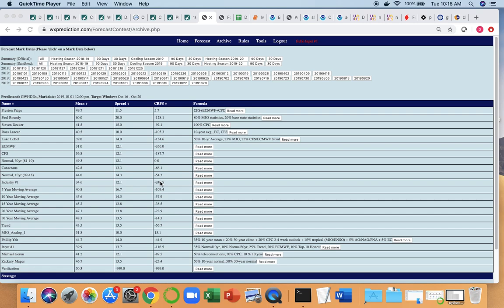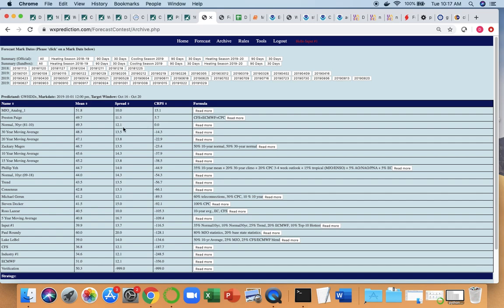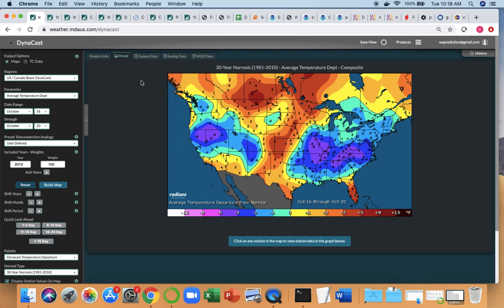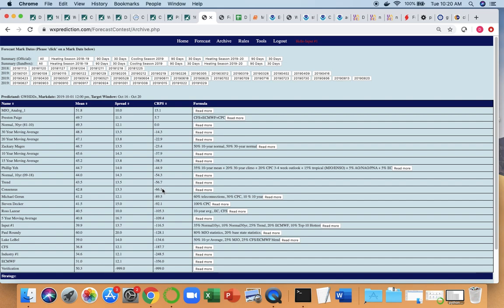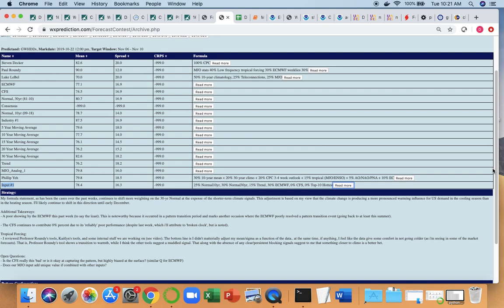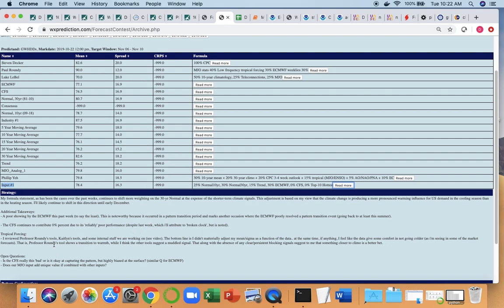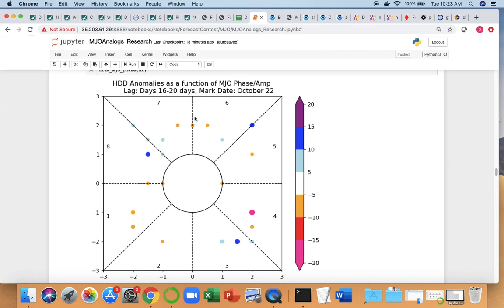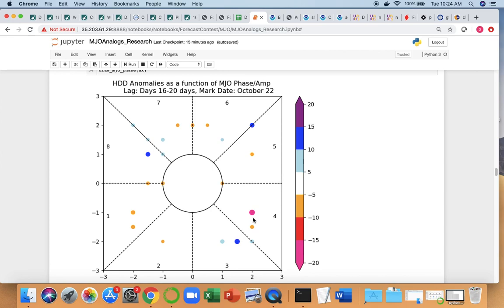DavidMargolin ForecastDiscussion 22Oct2019